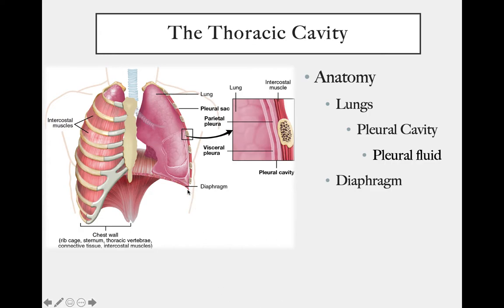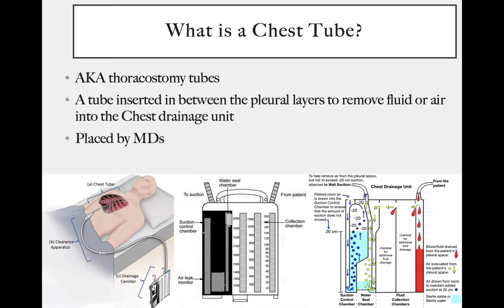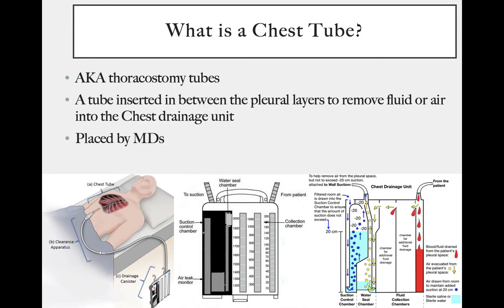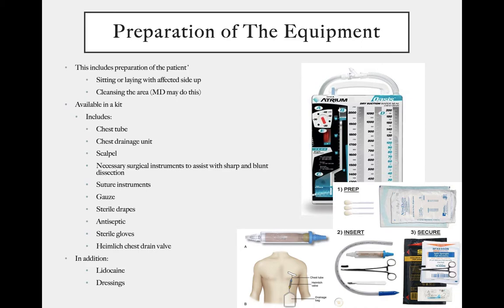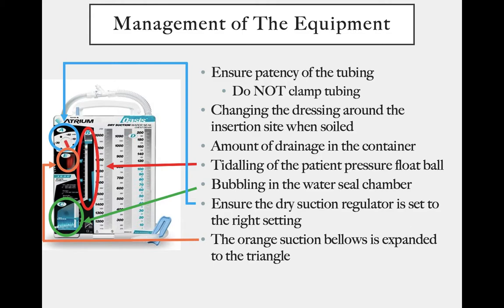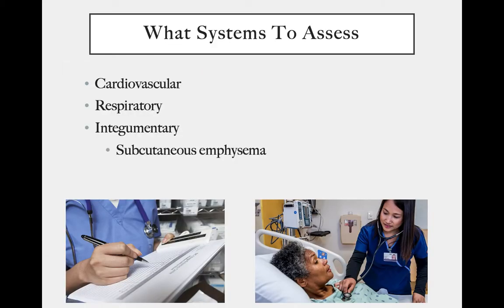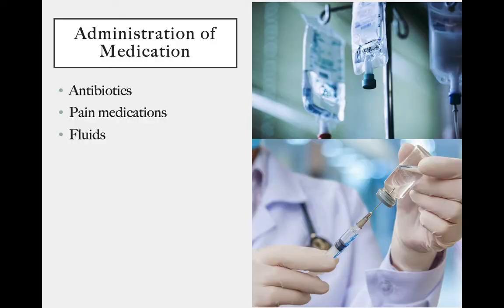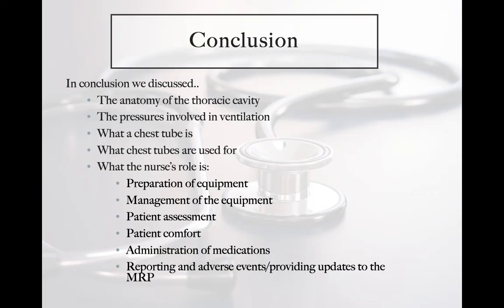Nurses Role in Chest Tube Management